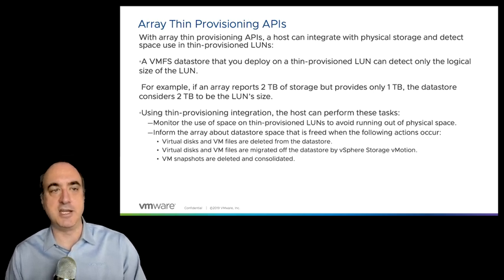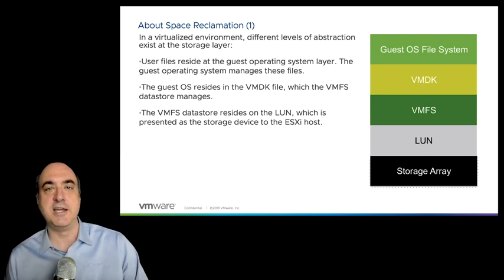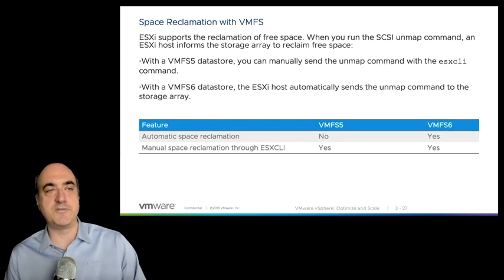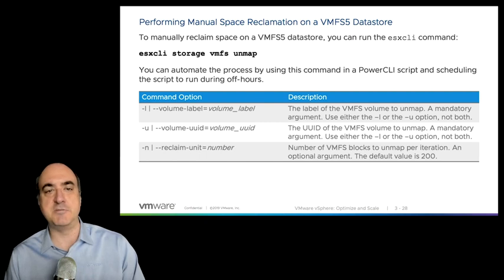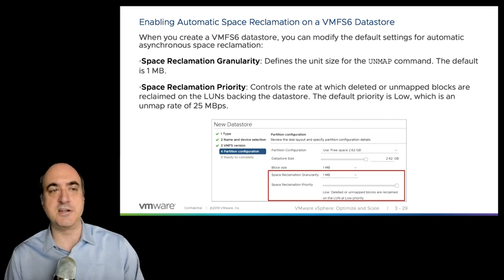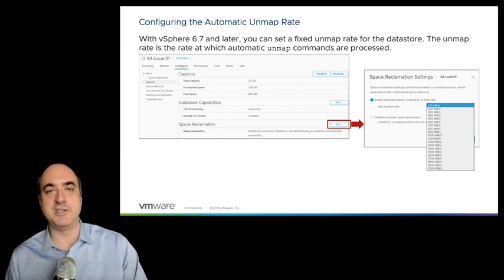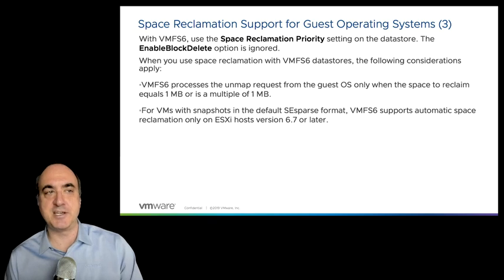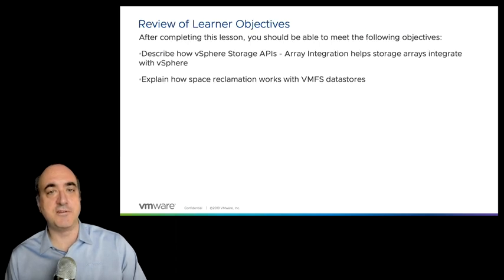24 vSphere Storage APIs Array Integration Part 2